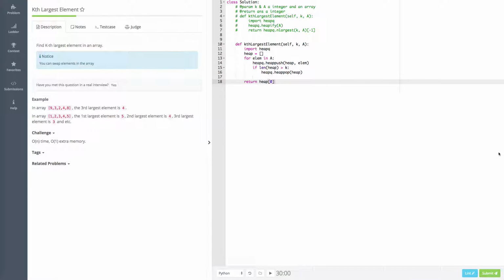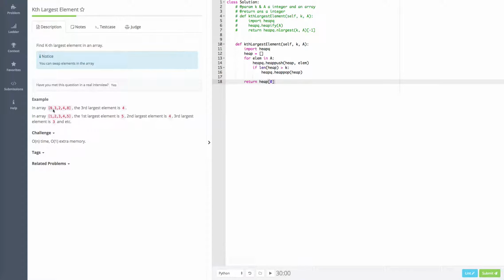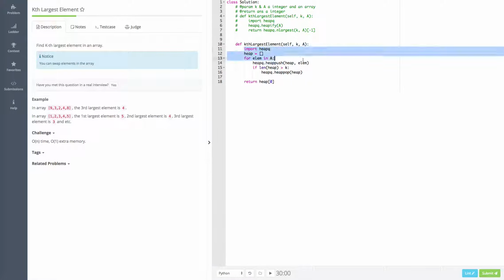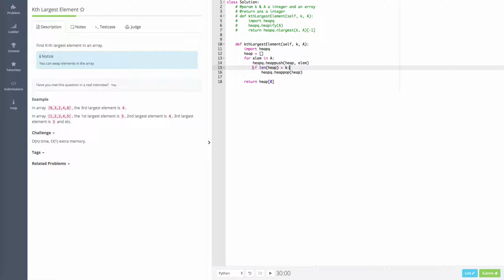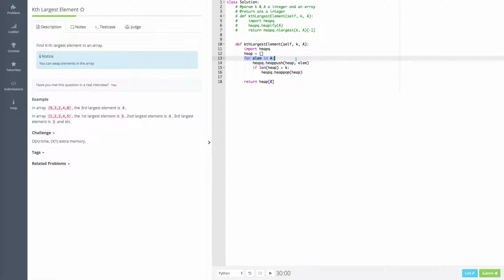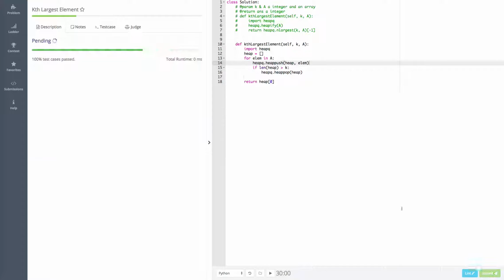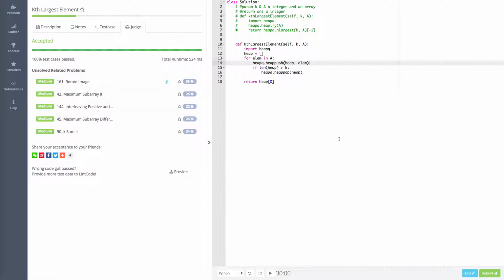5 Kth Largest Element